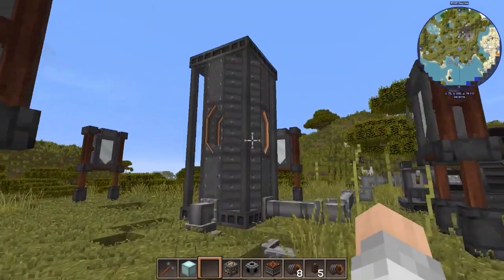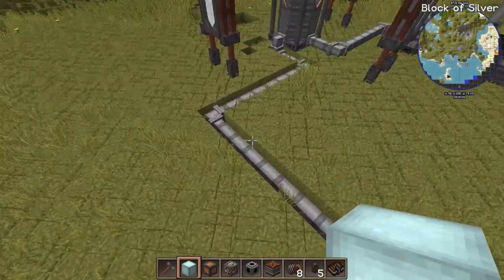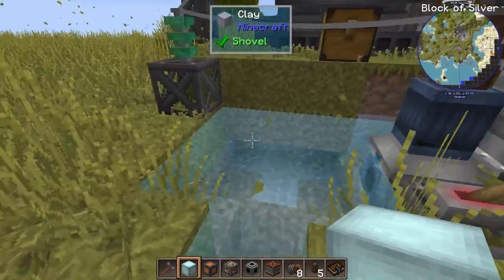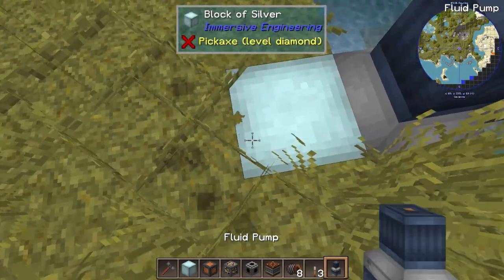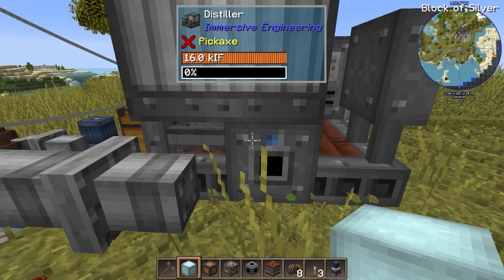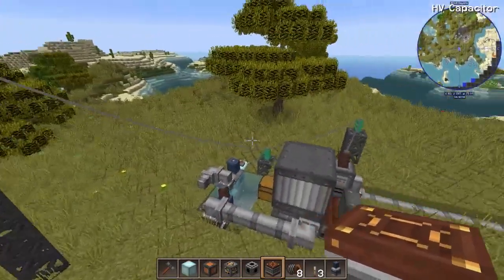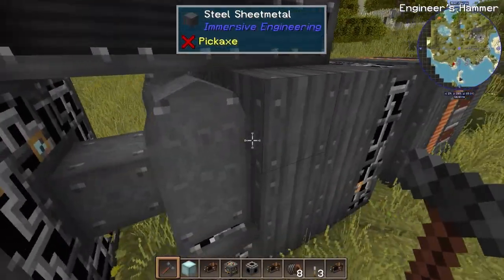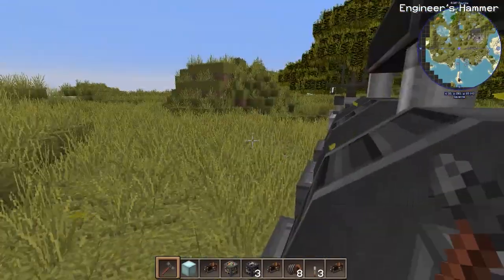Minecraft Immersive Engineering: Steam Turbine Tutorial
Immersive Engineering addon: Immersive Tech tutorial regarding steam turbine and how to efficiently set it up.